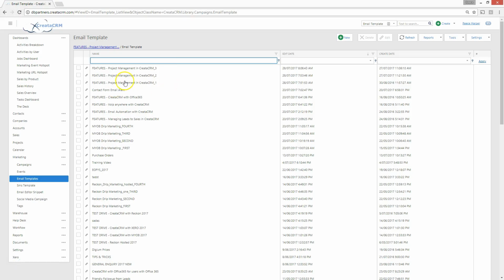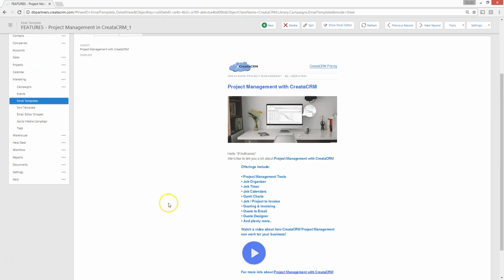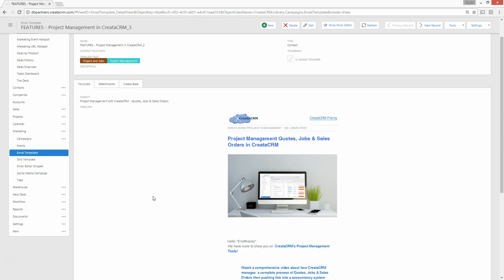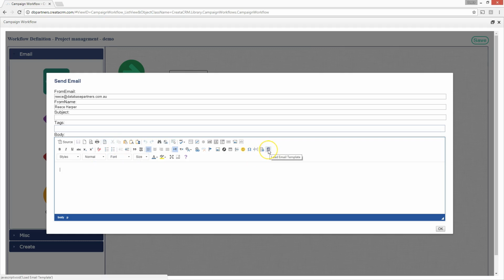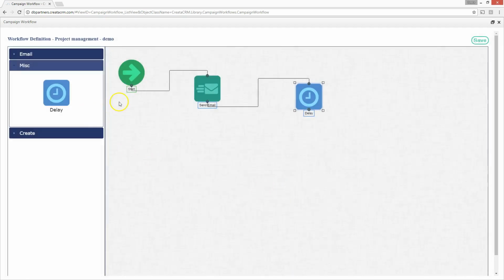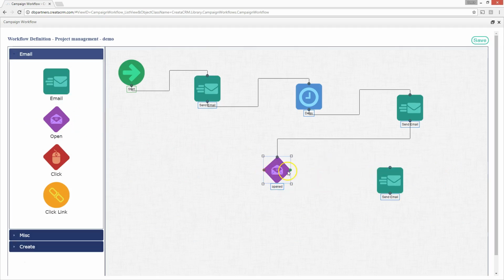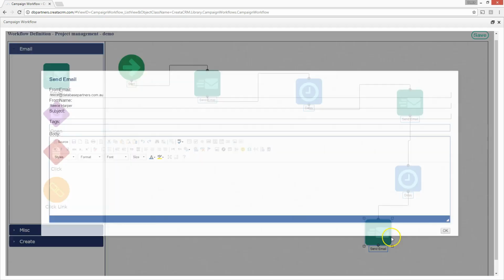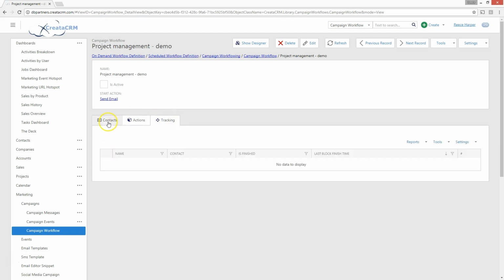Creating a Campaign Workflow inside of CreataCRM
Showing you how you can automate your business with CreataCRM.  In this you tube, you can create a campaign workflow. Add the emails and timing of the emails. Add directions to your clicks and opens